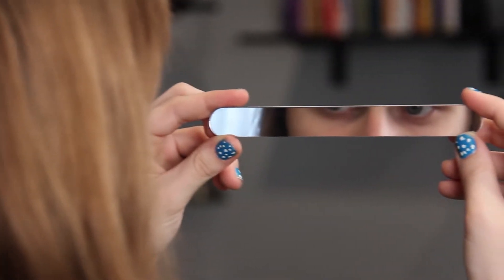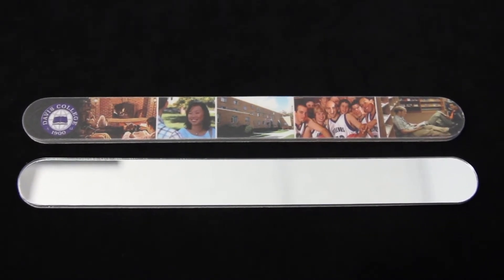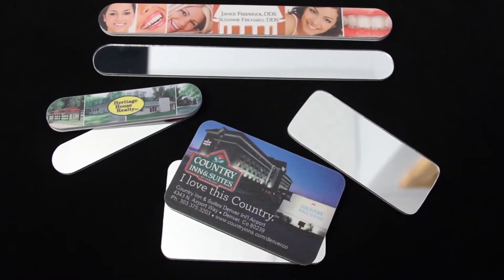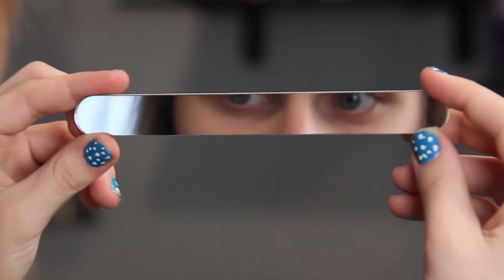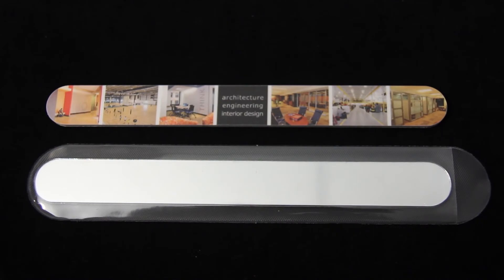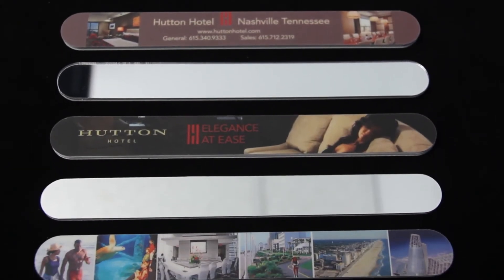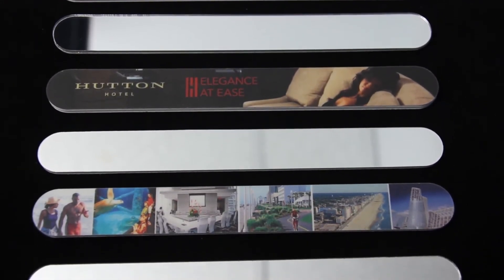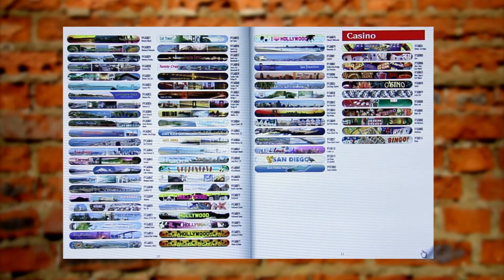Mirror Nail file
Dual Use Nail File & Mirror

    One side FINE GRIT
    Second side QUALITY MIRROR.

Mirror is very safe and will not fracture or break. Mirror is slightly bendable and comes with a sleek, protective sleeve.

You can personalize it with any picture, image, message, or your company logo. Use your own image or choose from thousands of stock designs.